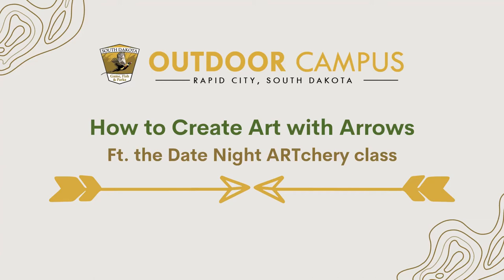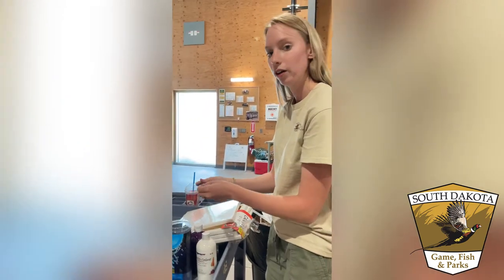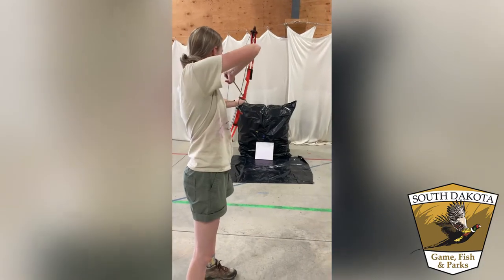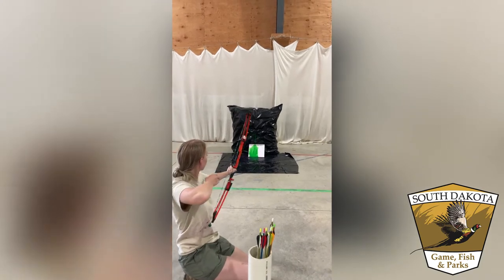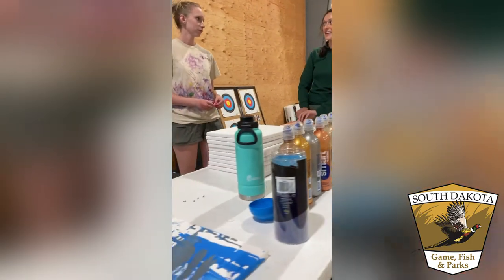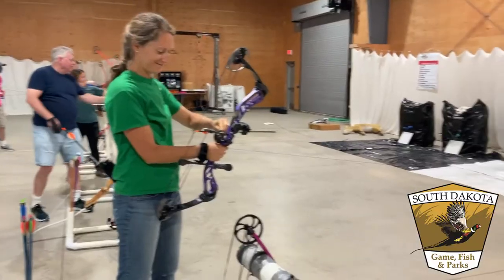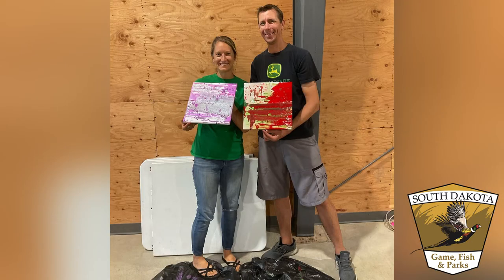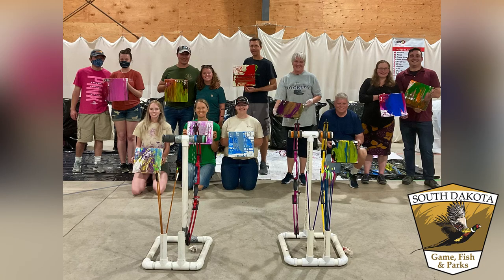How to Create Art with Arrows: ART-chery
Learn how to make your own "paint-pour" style art with this fun activity that combines art and archery! This is a great introduction for others to try and take an interest in archery.